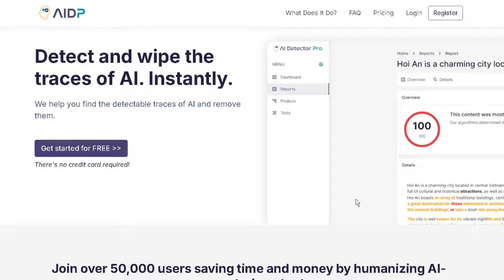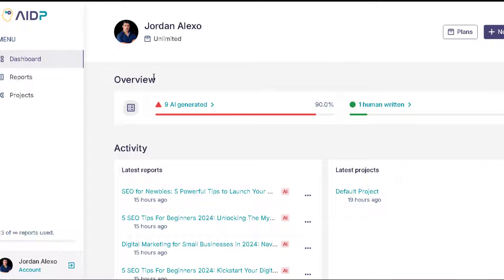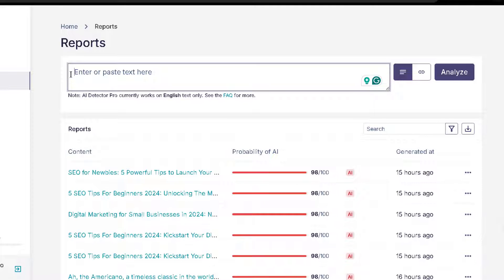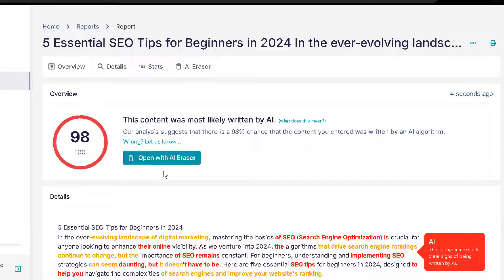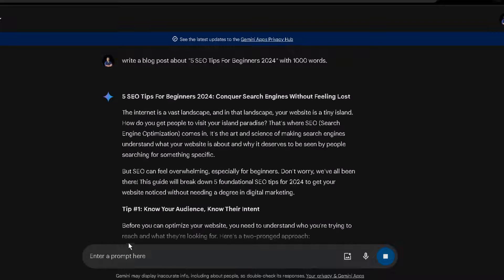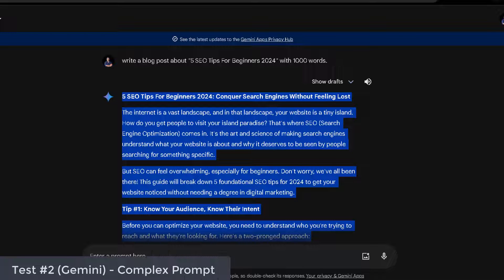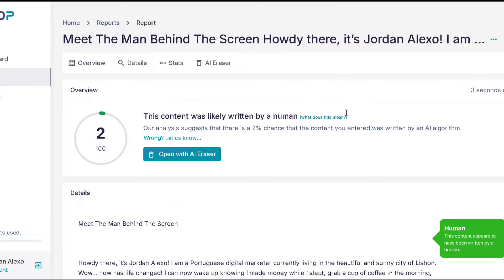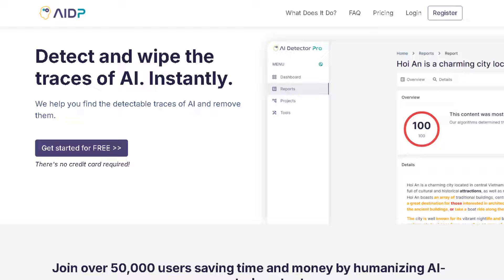AI Detector Pro Review - Should You Get This AI Detection Tool?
AI Detection Pro identifies AI-generated content and suggests improvements to ensure it feels more human. It integrates with tools like Google Docs and Word, making it useful for anyone needing to enhance digital text's authenticity.

 This tool is essential for writers, students, job seekers, and businesses.

Intro 00:00
Dashboard 01:00
Test #1 (ChatGPT) Simple Prompt 02:28
Test #1 (Gemini) Simple Prompt 04:26
Test #2 (ChatGPT) Complex Prompt 05:07
Test #2 (Gemini) Complex Prompt 05:40
Test #3 Human Writing 06:19
Last Thoughts 07:05